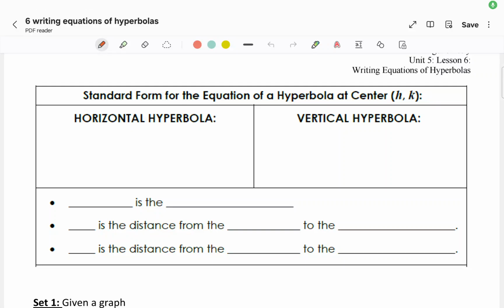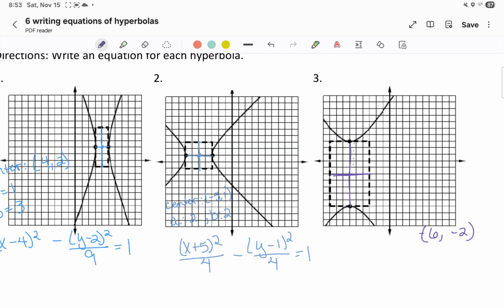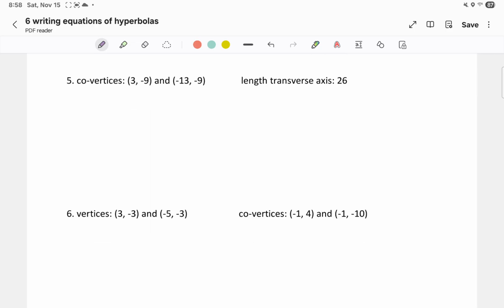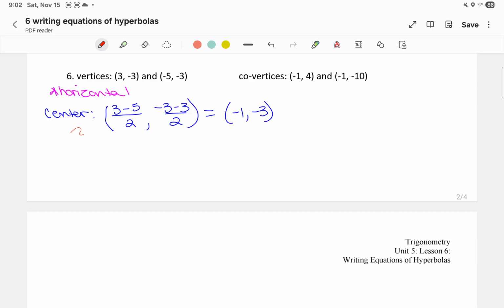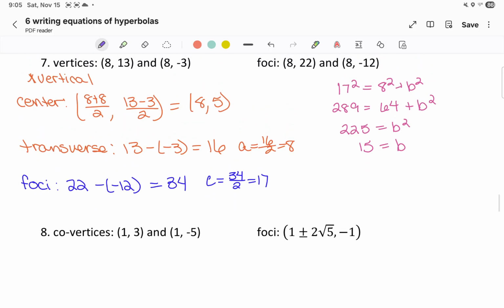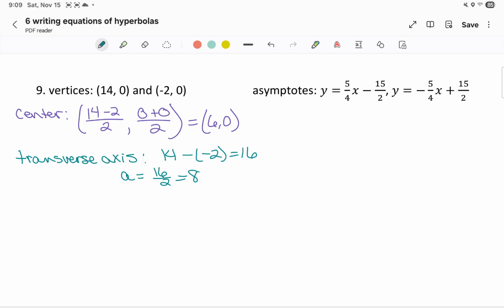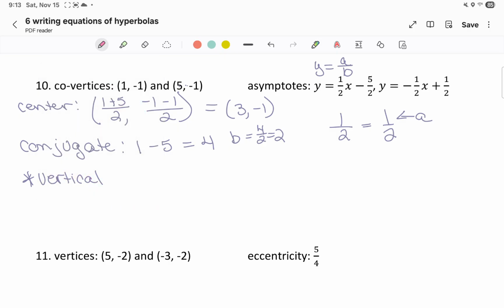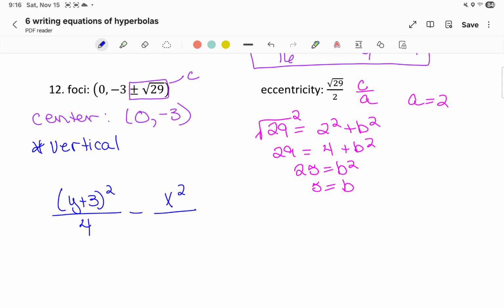T: U5: L6: Writing Equaions of Hyperbolas